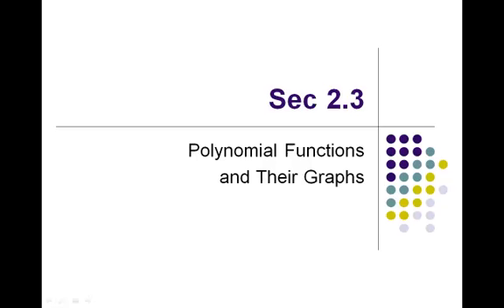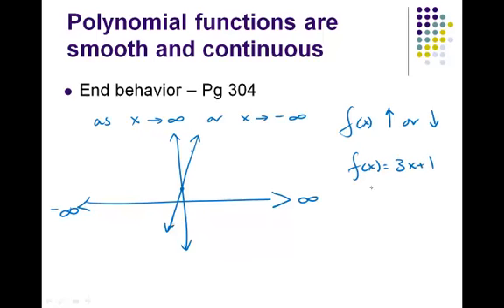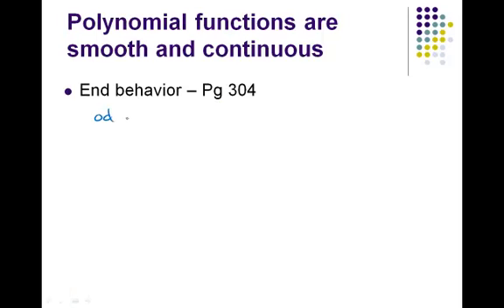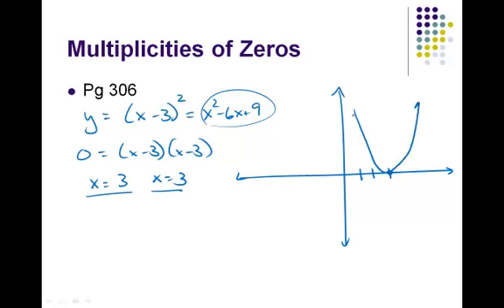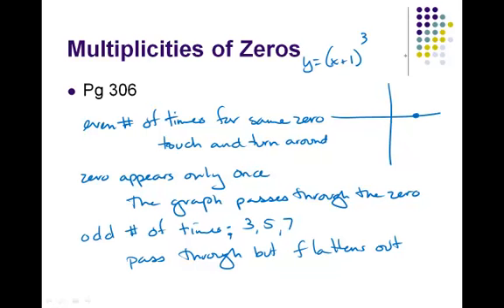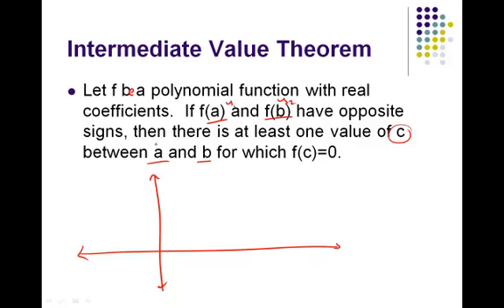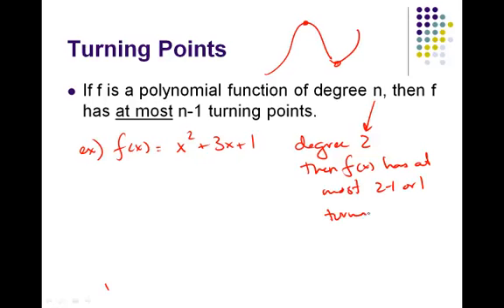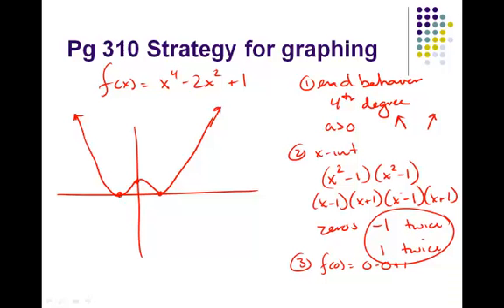PreCalculus Sec 2.3